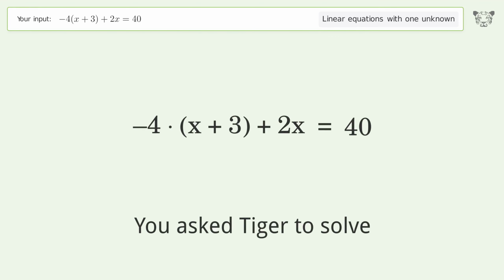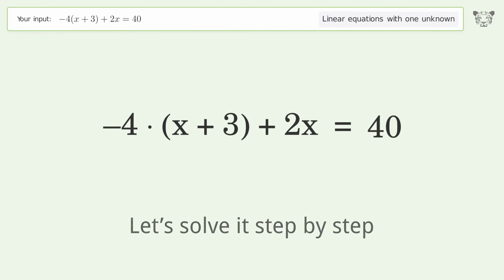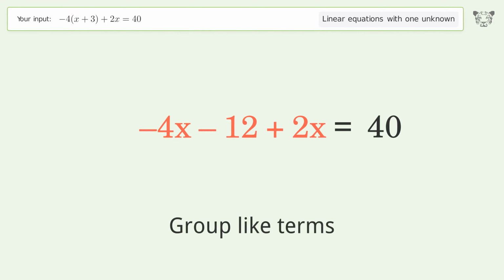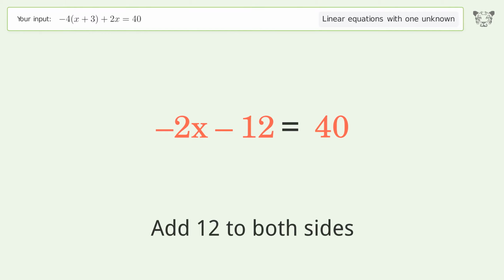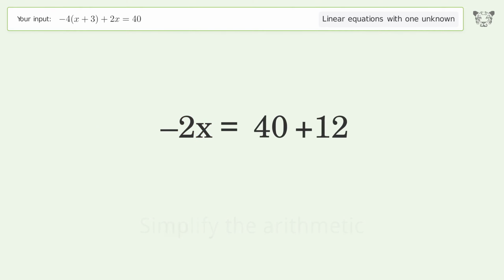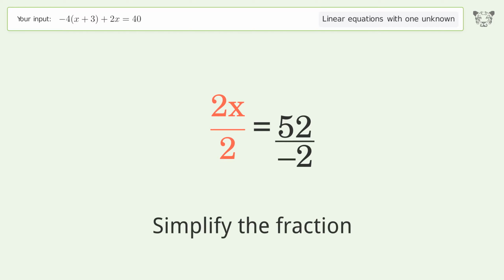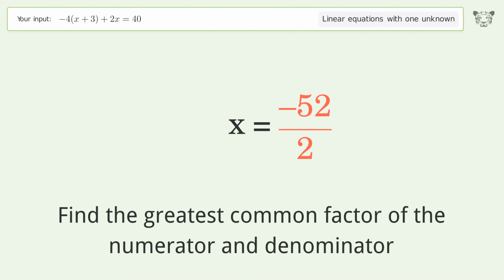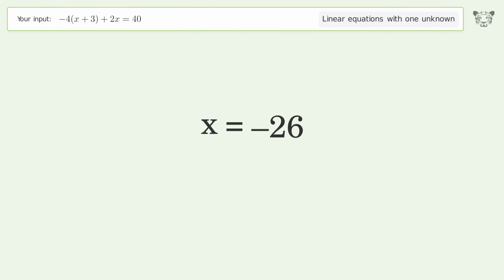Solve -4(x+3)+2x=40: Linear Equation Video Solution | Tiger Algebra